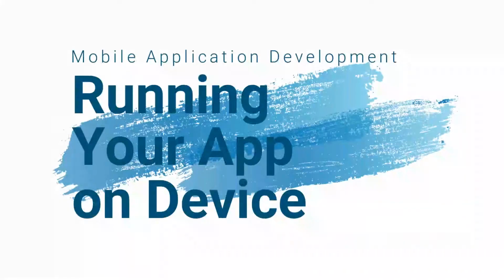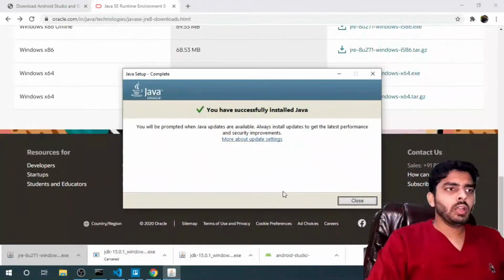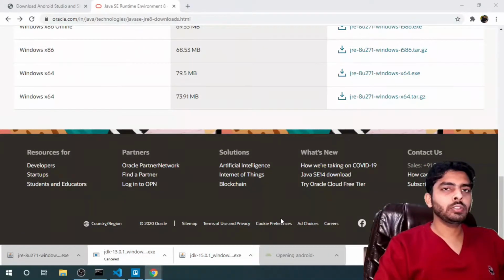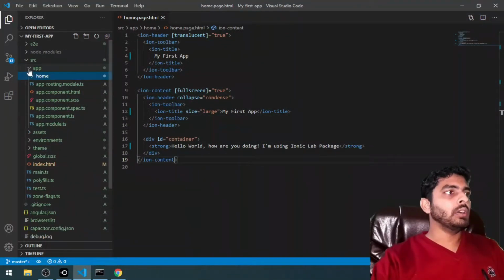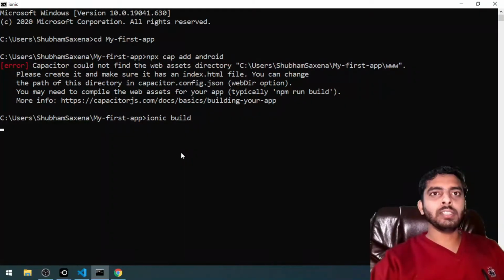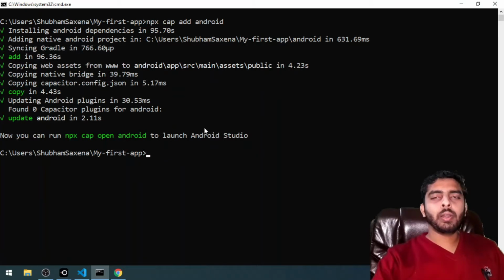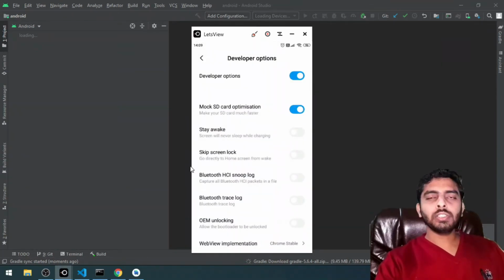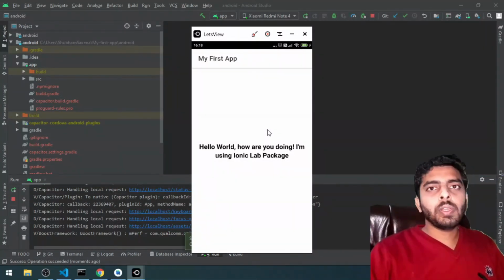Mobile Application Development - Running Your App on Device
Mobile Application Development is series where you can learn about application developement using Ionic Framework. In this video we will be Running Your App on Device